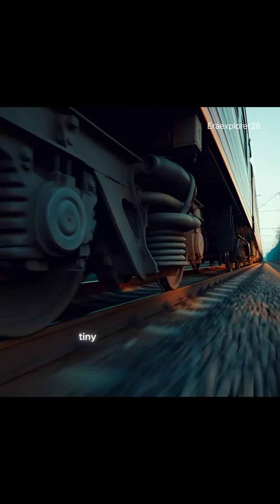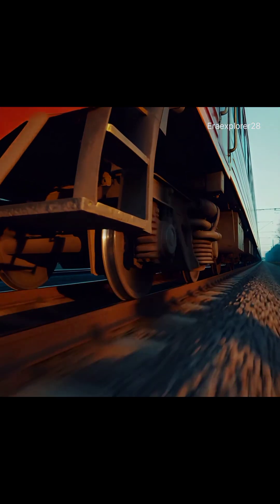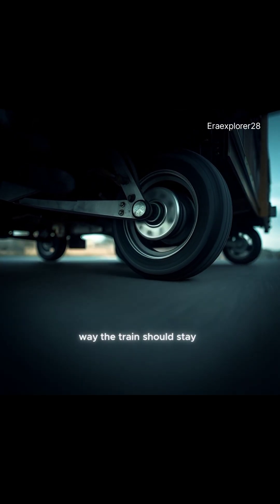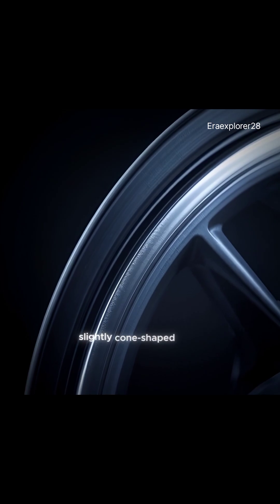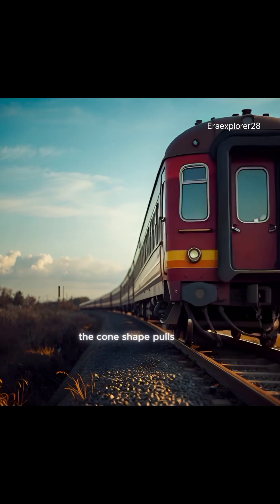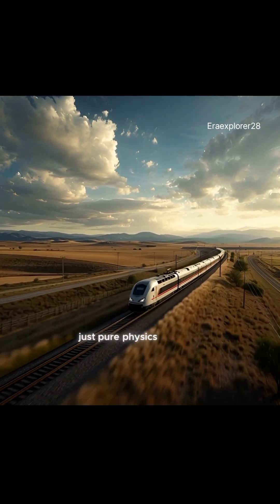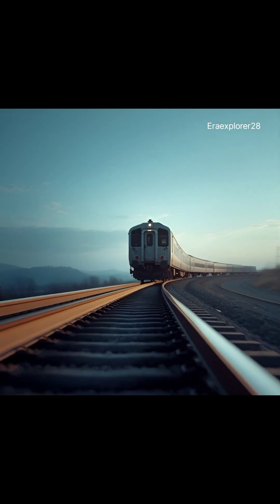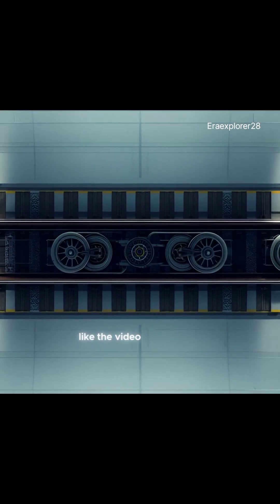Why Trains Never Fall Off the Tracks | The Hidden Physics of Train Wheels.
A train weighing thousands of tons races forward on steel rails barely wider than your hand — yet it never falls. This video reveals the surprising physics that keeps trains balanced at high speeds. The secret isn’t magnets, electronics, or the tracks themselves, but the clever shape of train wheels that automatically corrects balance using pure physics. Watch till the end to uncover how this invisible self-centering mechanism works and why modern railways rely on it for safety and stability.

train physics, how trains work, railway engineering, train wheel design, physics explained, science documentary, mechanical engineering, rail transport, wheel and rail interaction, balance physics, self centering wheels, transportation science, engineering explained, high speed trains, rail safety, physics in real life